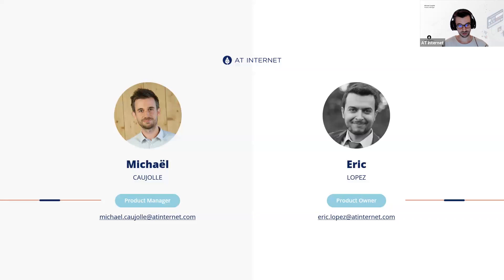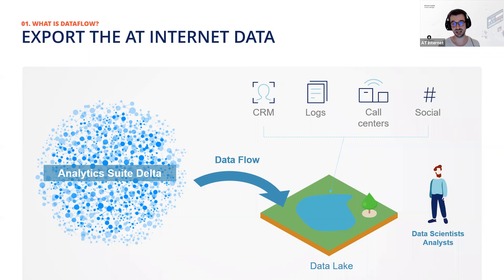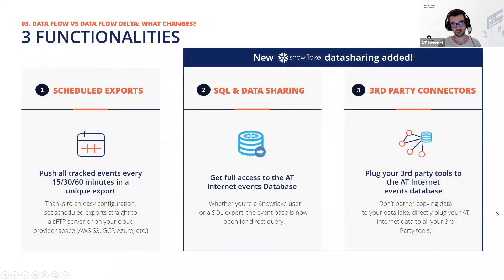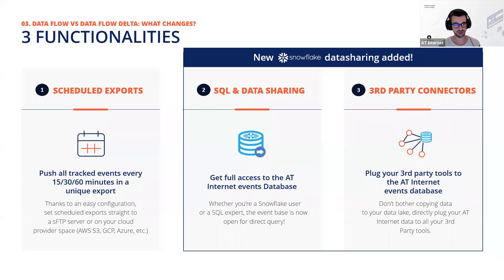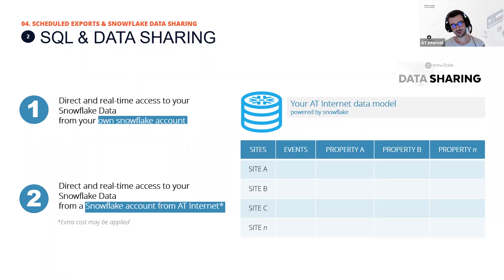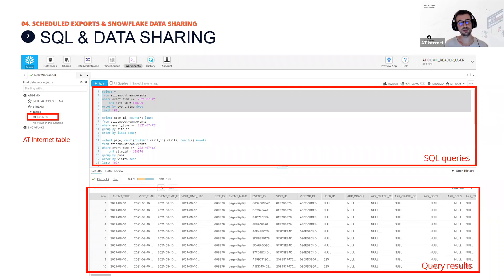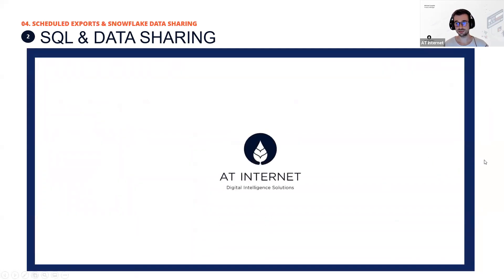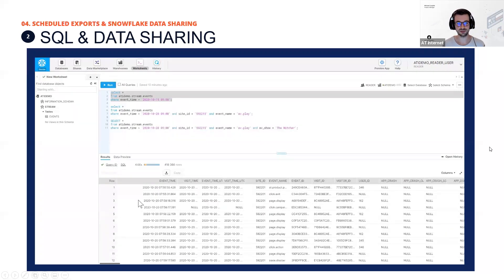[Webinar] How to carry out massive raw analytics data exports with Data Flow Delta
Our analytics data is valuable and often needs to be exported to your datalake or shared with third-party tools for additional processing.

Our latest Delta version of Data Flow is designed specifically for this purpose. Our upcoming webinar will allow you to:
- Understand how Data Flow works
- Discover all the features available with the new Delta version
- Understand the steps necessary to migrate to Data Flow Delta